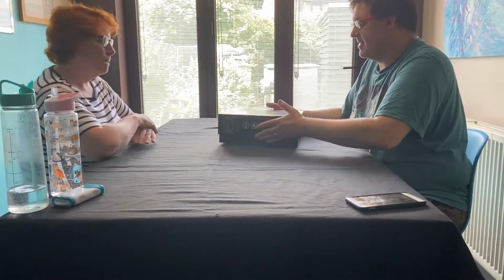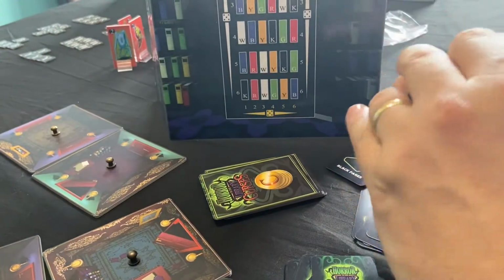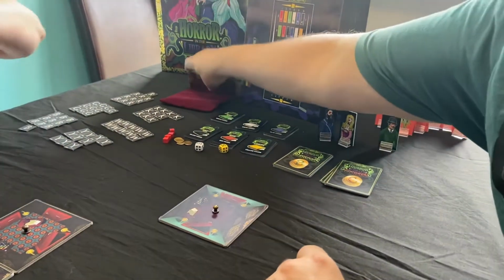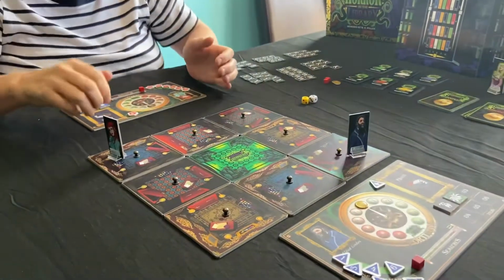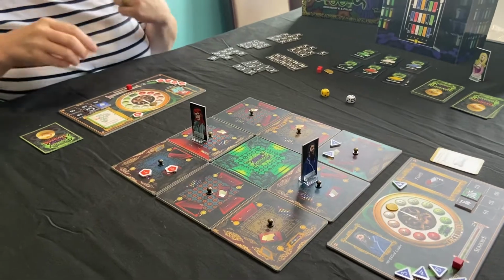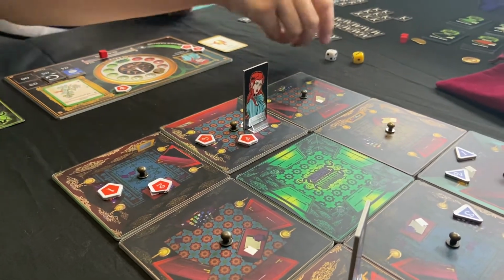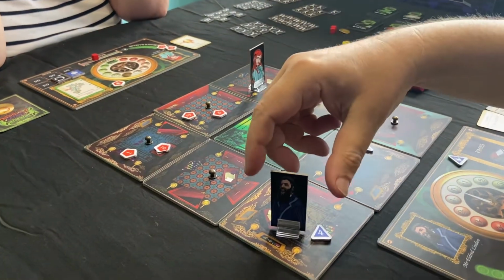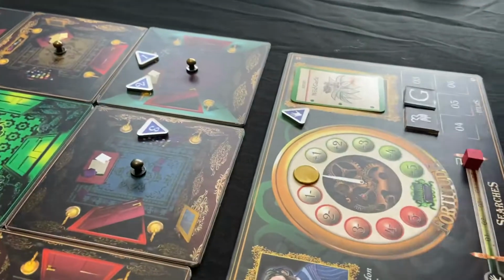How to play Horror in the Library board game with two people.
Marcus and Helen take us through a quick two player game of Horror in the Library. They show us how to setup the game and talk through the rules for a playing with two people. Horror in the Library supports up to six players.

Horror in The Library is a Victorian Horror themed tile based card collecting game.

People in the UK can try the game at the UK Games Expo at the NEC in Birmingham at the end of the July.

Horror in the Library will be coming to Kickstarter in the Autumn.